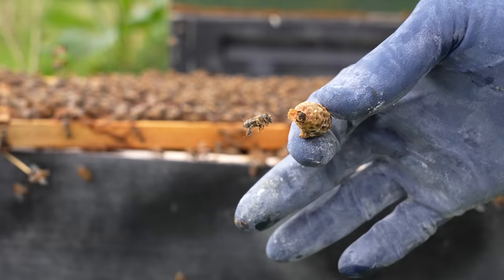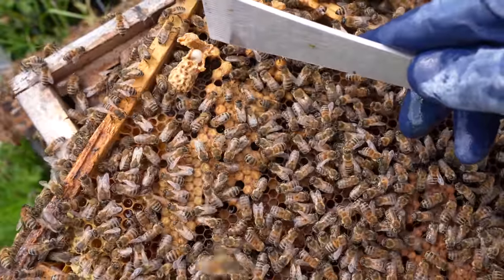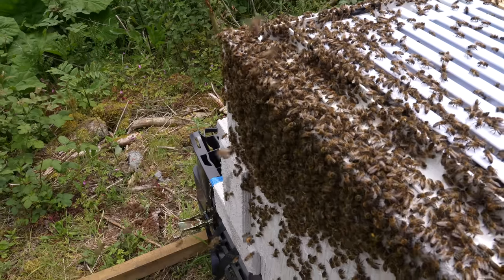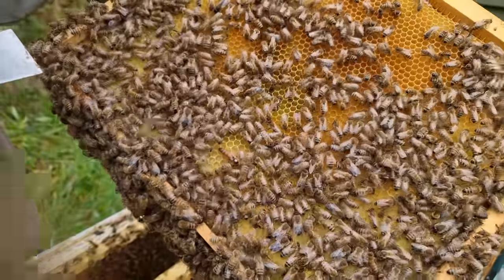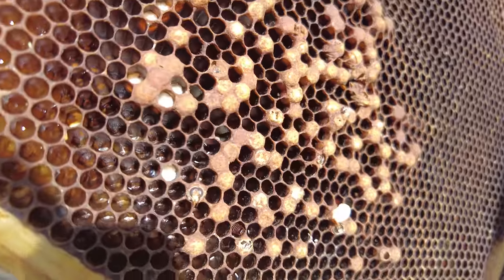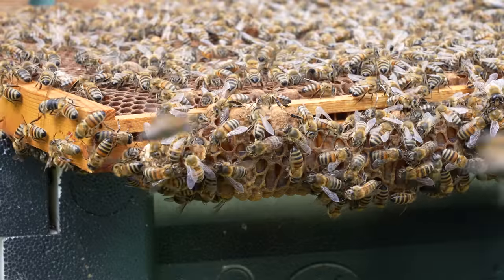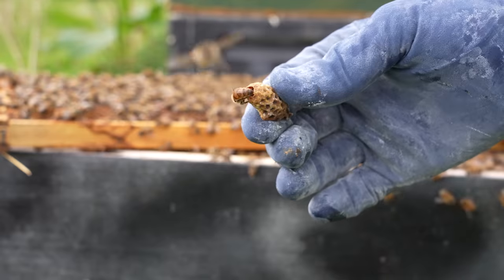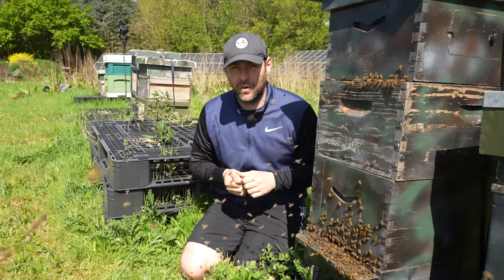If Your Bees Have Swarmed - Do THIS NOW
If your beehive has swarmed, it means that a portion of the colony, including the queen bee, has left the hive to establish a new colony elsewhere. Swarming is a natural process for honeybees to reproduce and expand their population. Here's what you can do if your beehive has swarmed:

Locate the swarm: Try to locate the swarm if possible. Swarms tend to cluster on tree branches, fence posts, or other nearby objects. The cluster of bees will typically form a ball shape.

Assess the situation: Determine if the swarm is accessible and manageable. If the swarm is in a reachable location, you have the option to try and recapture it. If it is high up or in an inaccessible area, it may be best to leave it alone and let the bees find a new home on their own.

Gather equipment: If you decide to recapture the swarm, gather the necessary equipment. This typically includes a beekeeping suit or protective clothing, gloves, a bee brush or a soft-bristled brush, a cardboard box or a swarm box, and a bee smoker.

Approach with caution: Approach the swarm slowly and calmly, avoiding sudden movements or loud noises that could disturb the bees. Remember, when bees are swarming, they are typically docile and less likely to sting.

Shake or brush the bees into a container: Position the box or swarm box beneath the cluster of bees. Gently shake the branch or use a bee brush to encourage the bees to fall into the container. Be careful not to harm the bees or the queen during this process.

Transfer the bees: Once you have captured a sufficient number of bees, close the container with a lid or cover. Carefully transfer the bees to a new hive or an empty hive box, ensuring that the queen is inside. Be sure to provide ventilation and proper beekeeping conditions.

Monitor the new colony: After transferring the bees, monitor the new colony closely to ensure that they are settling in and building their hive properly. Provide them with a water source and sufficient food supply to support their establishment.

It's worth noting that swarming is a natural behavior of honeybees, and it's generally a positive sign of a healthy and productive colony. However, if swarming becomes a recurrent issue, you may want to consult with a local beekeeping association or an experienced beekeeper for further guidance and assistance.